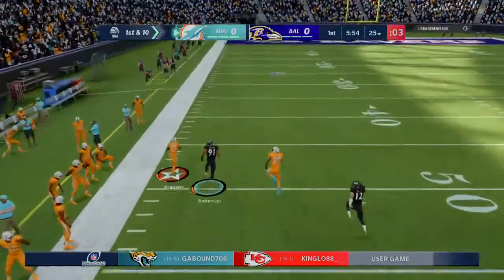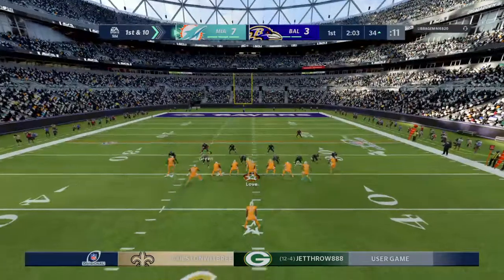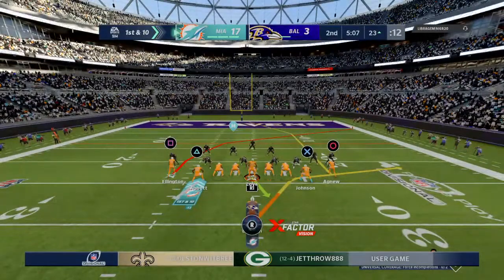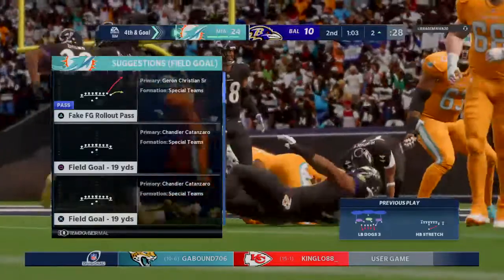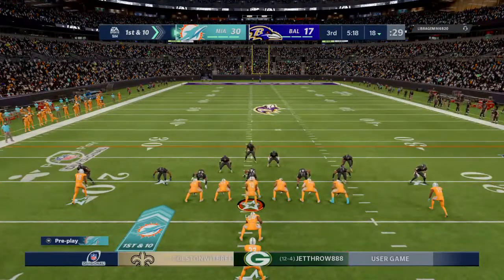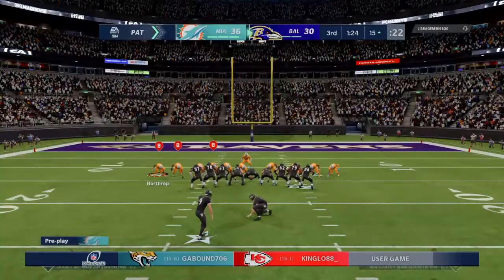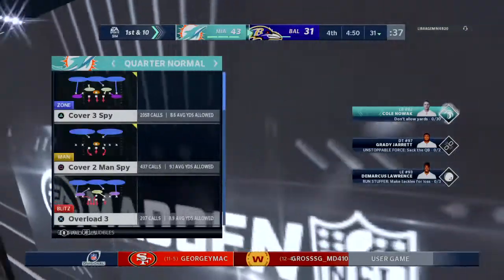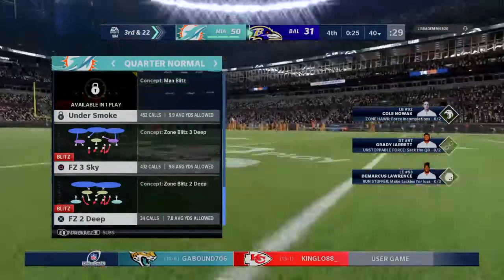takeover2324's Live PS4 Broadcast